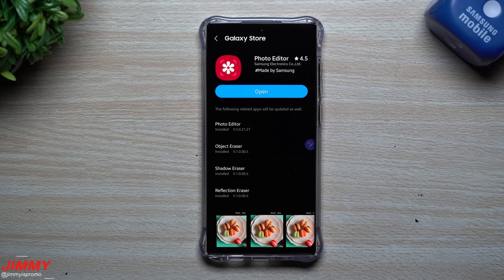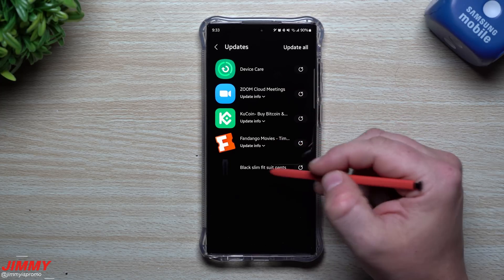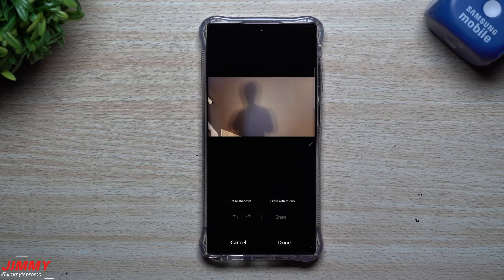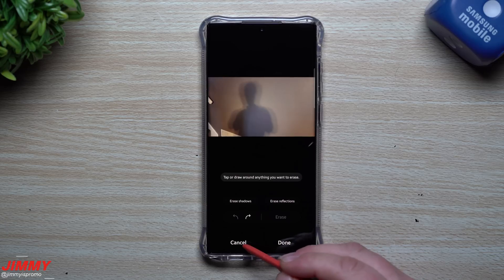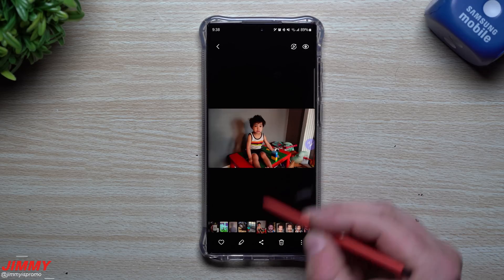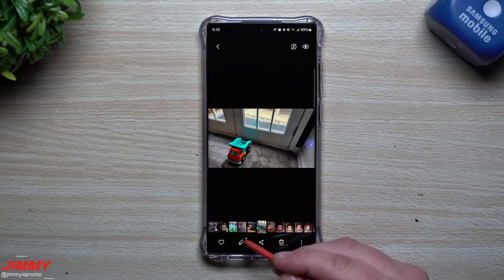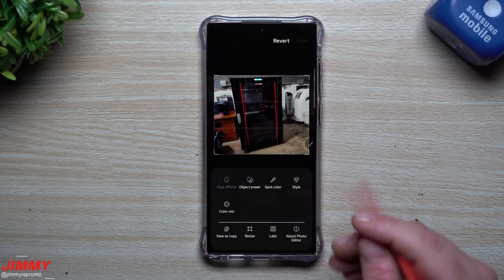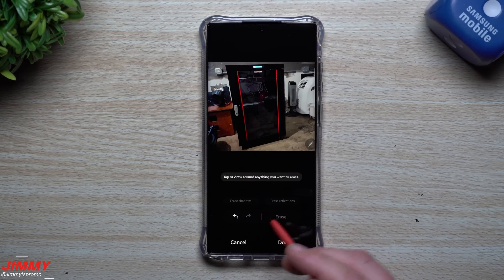Samsung Photo Editor Update Brings 2 New Features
Welcome to the home of the best How-to guides for your Samsung Galaxy needs. In today's video, we take a look at the new photo editor update for everything now inside Object Eraser.